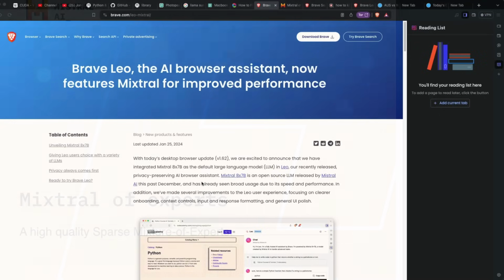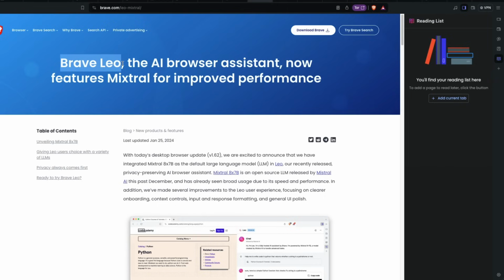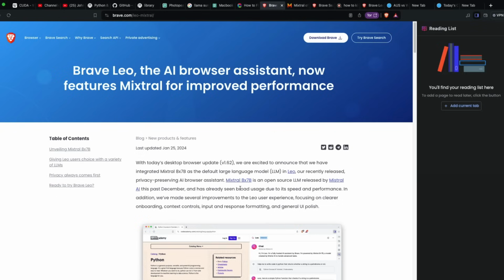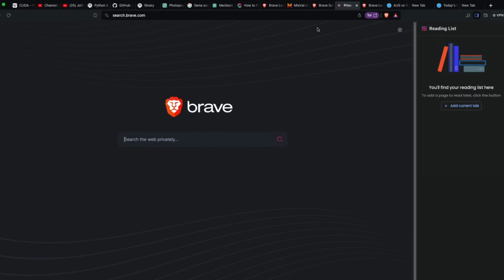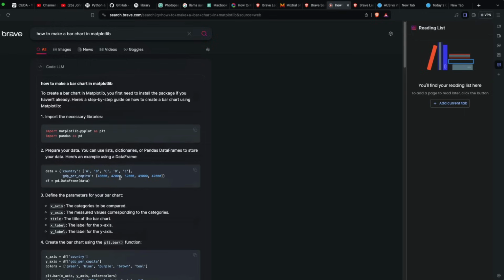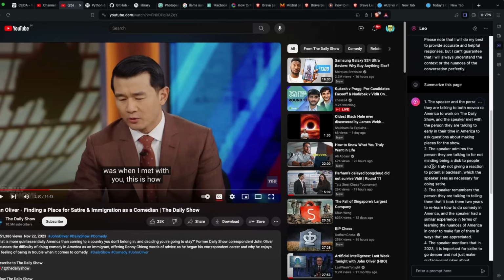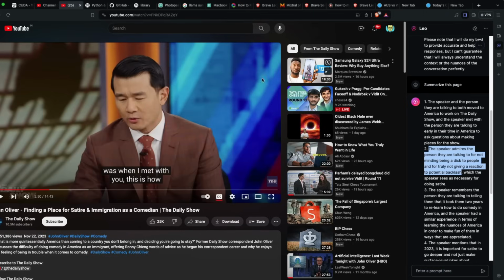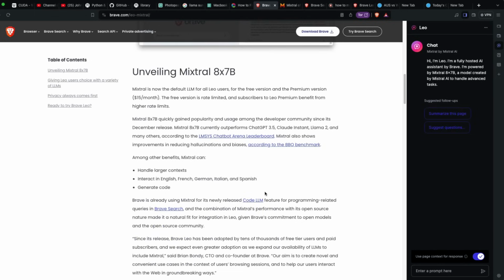Mixtral goes Mainstream with BRAVE!!!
With today’s desktop browser update (v1.62), we are excited to announce that we have integrated Mixtral 8x7B as the default large language model (LLM) in Leo, our recently released, privacy-preserving AI browser assistant. Mixtral 8x7B is an open source LLM released by Mistral AI this past December, and has already seen broad usage due to its speed and performance. In addition, we’ve made several improvements to the Leo user experience, focusing on clearer onboarding, context controls, input and response formatting, and general UI polish. - Brave

🔗 Links 🔗